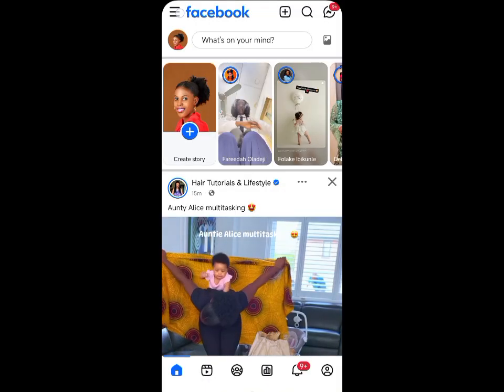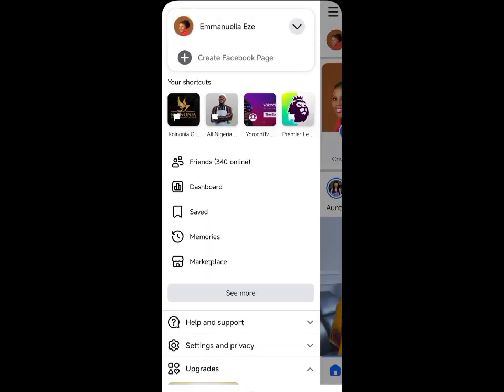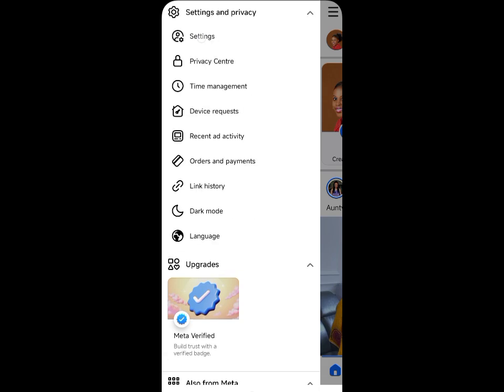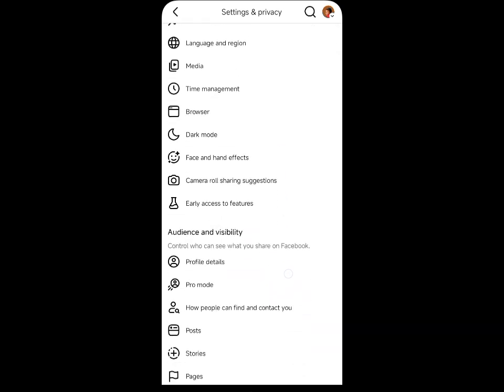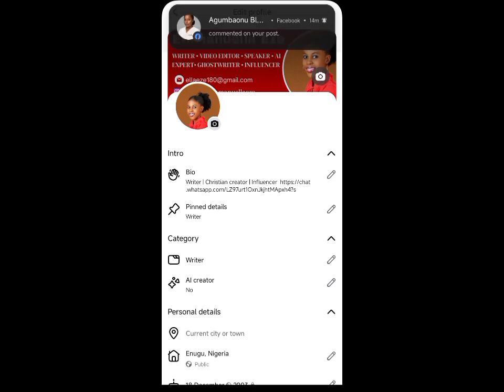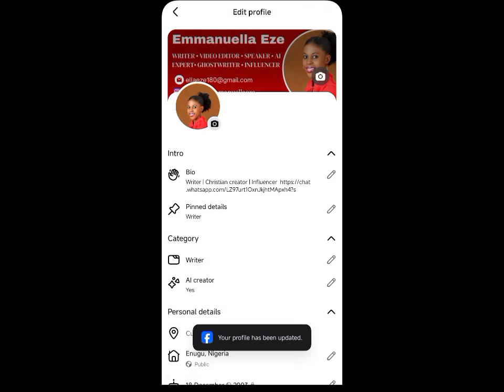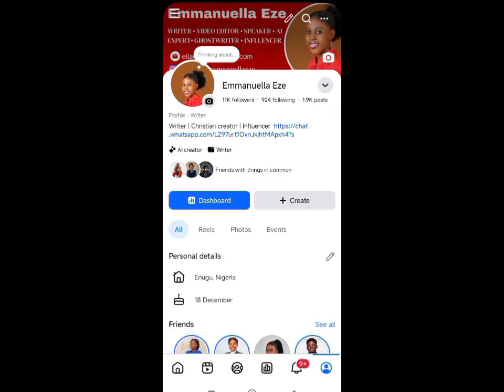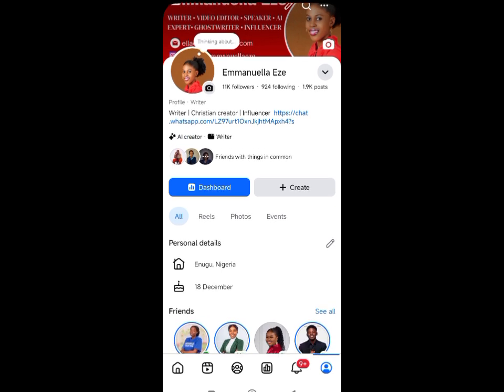🔥 PROTECT YOUR FACEBOOK ACCOUNT WITH THIS AI SETTING. A MUST WATCH FOR AI CREATORS 🔥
Are you an AI creator on Facebook? In this video, I'll show you how to enable the AI Creator feature and important settings that can help keep your Facebook account safe and protected.

If you're creating AI content on Facebook, this is one setting you shouldn't ignore.